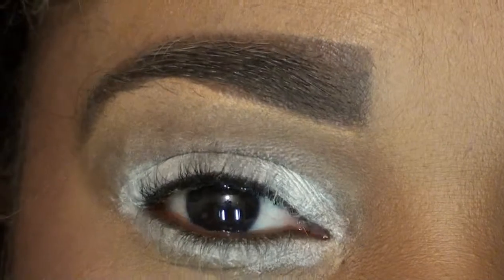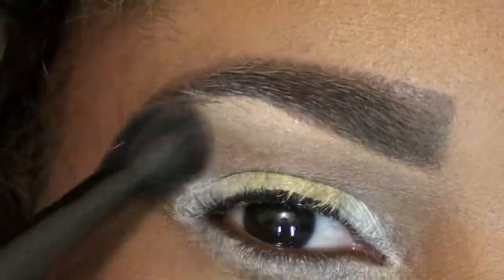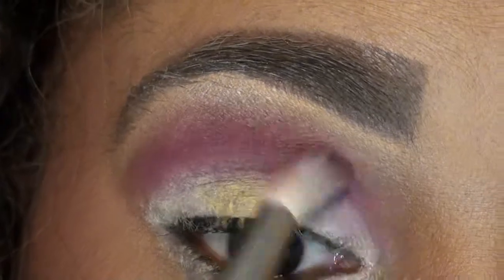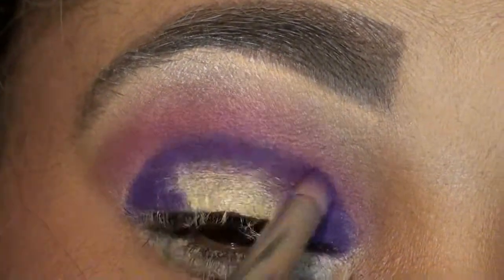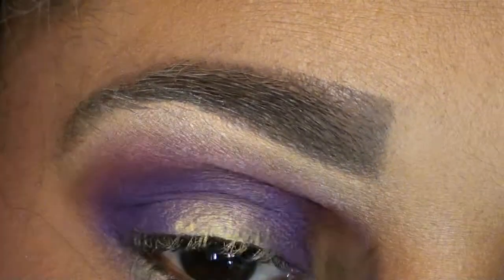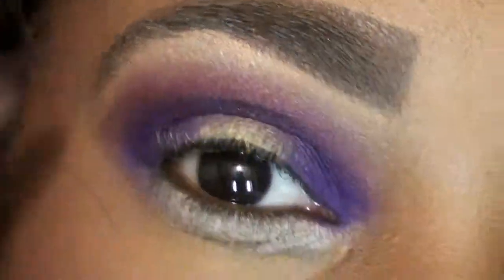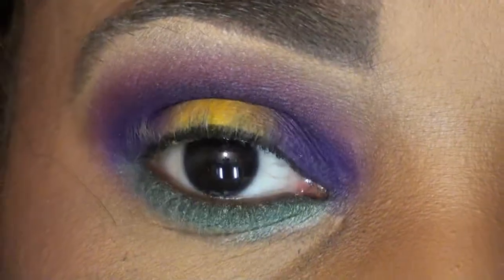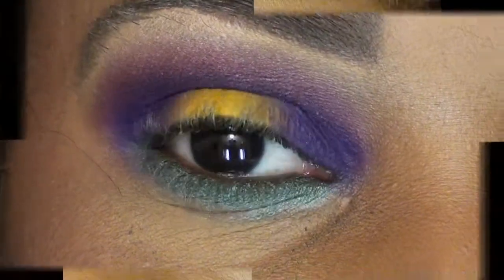Eye Brights Tutorial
Hey Dolls,

I wanted to share a look with you that I recreated from lilpumpkinpie05! The girl is FIRECE and I decided to recreate the look using products I already had.